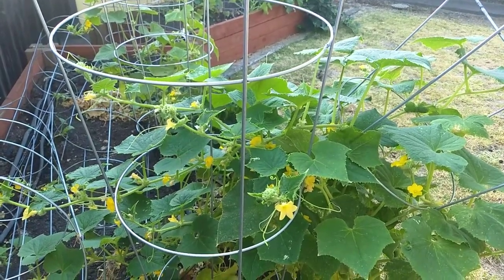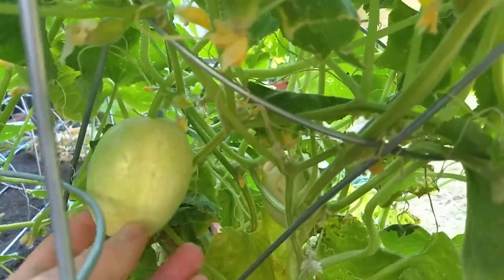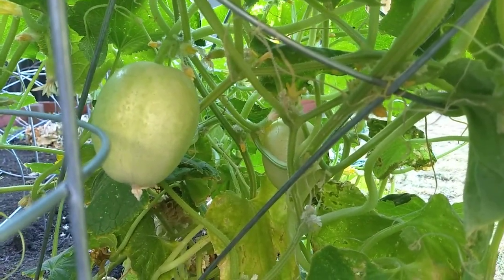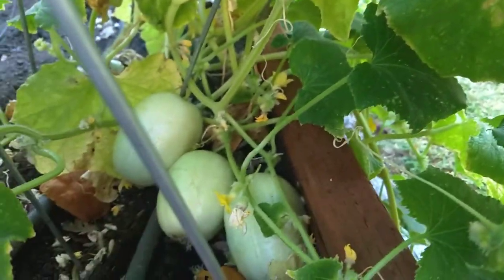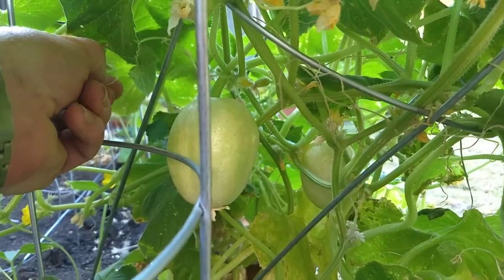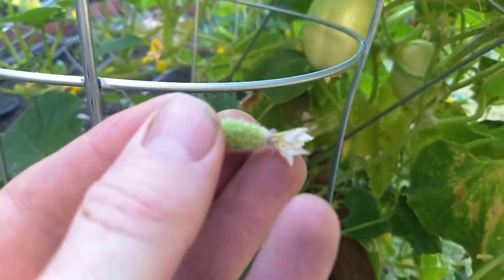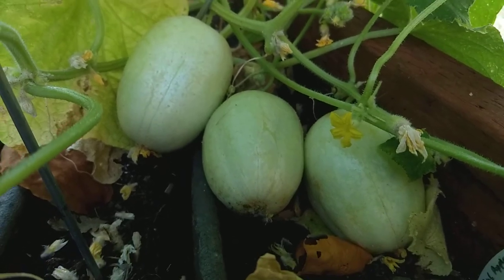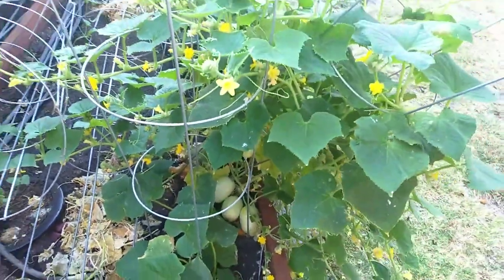The Crystal Apple Cucumber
The Crystal Apple Cucumber is a oval to round bitter-free juicy light-colored cucumber. Enjoy.

All material in this video is owned in whole by Cucumber Shop. No part in picture or other form may be posted without prior consent.

Copyright - Cucumber Shop.